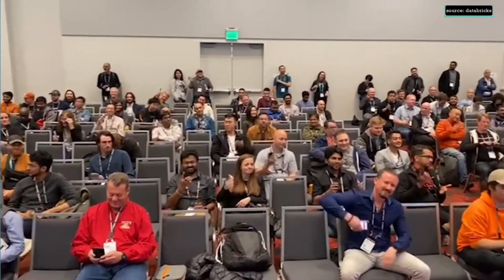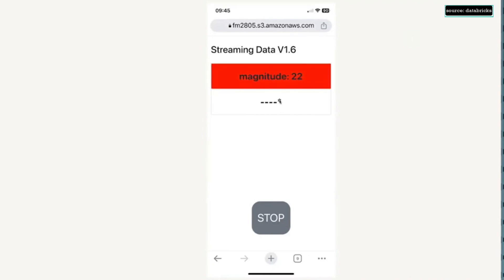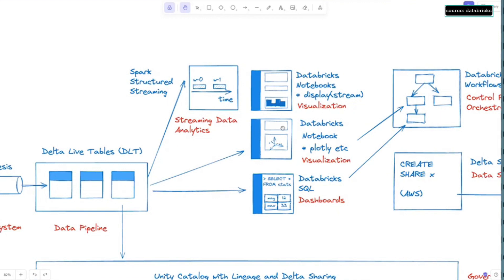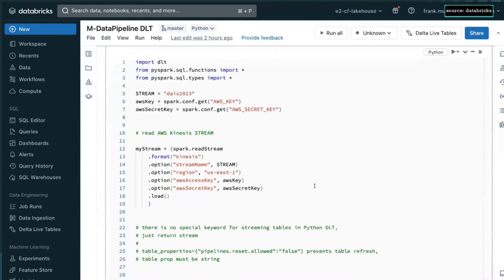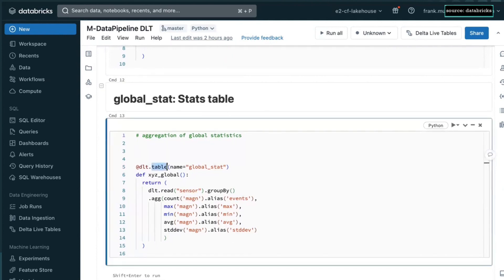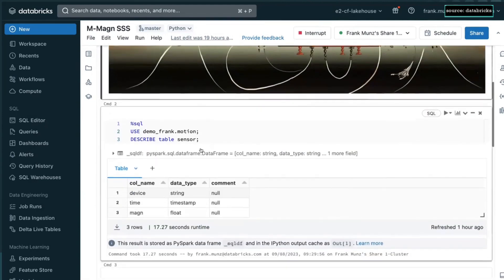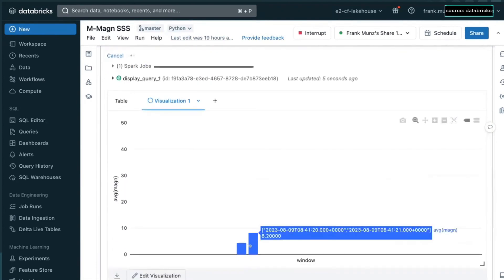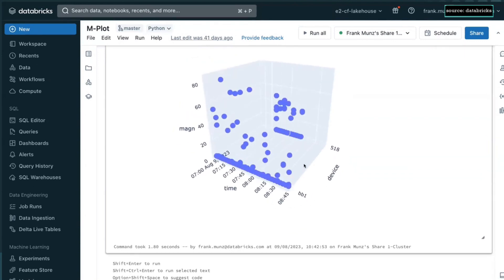Learn how to process Steaming Data with DataBricks and Amazon Kinesis [ hands on Demo ]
In this video you will see the magic of streaming data and how aws kinesis and databricks are able to process and visualize it in this live demo.